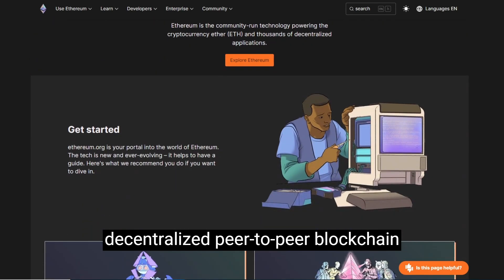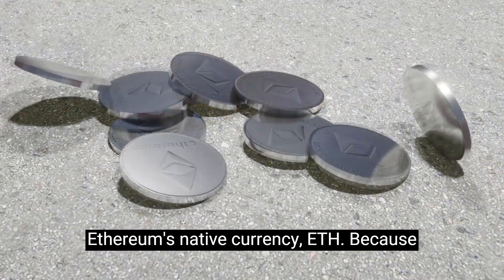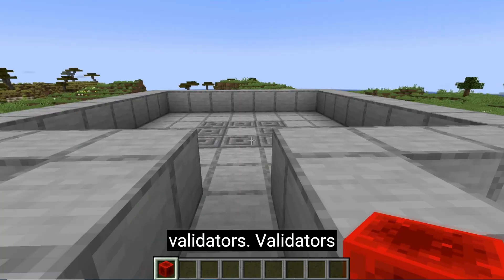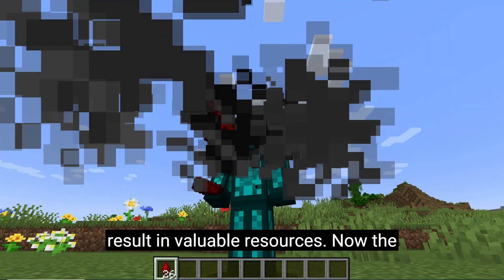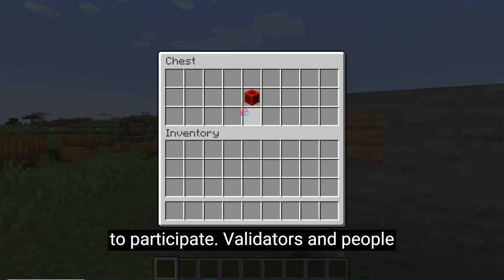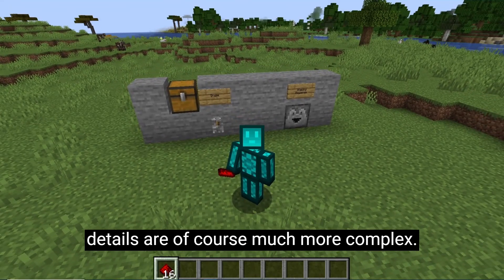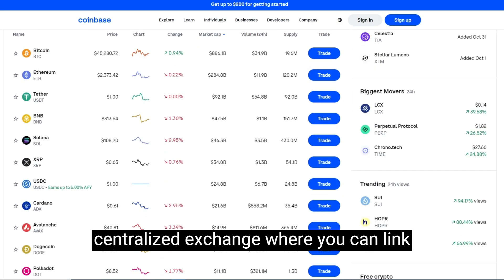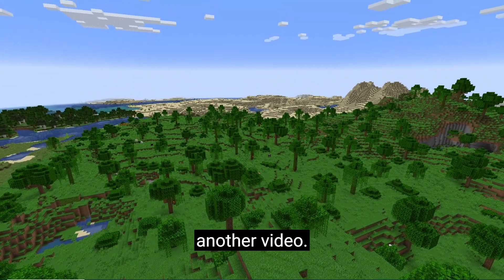I Explained Ethereum Staking Using Minecraft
🚀 Unlock the Power of Ethereum Staking with Redstone! 🌐💰

🔍 Video Overview:
In this video, we delve into the fascinating world of Ethereum staking using the analogy of Redstone in Minecraft. Join us as we simplify the concept of staking, explore the role of validators, and unveil a straightforward way to stake ETH and earn more in return.

🌐 About Ethereum and Staking:
Discover how Ethereum, a decentralized peer-to-peer blockchain network, resembles the dynamic landscape of Minecraft. Learn about the crucial role of Redstone in Minecraft and its parallel to ETH as the fuel for the Ethereum network. Dive into the world of validators, akin to master Redstone architects, who stake ETH to confirm transactions and secure the network, earning additional ETH over time.

💡 Key Takeaways:
Understand the concept of staking in the crypto world with a playful Minecraft analogy.

Explore the role of validators and how they contribute to the security and efficiency of the Ethereum blockchain.
Learn about staking pools, the collaborative approach to staking, making it accessible for everyone.
Discover the easy process of staking ETH on Coinbase, a centralized exchange.

Stick around until the end of the video for the easiest way to stake ETH and increase your crypto holdings. Plus, we'll touch on the importance of decentralized staking pools and self-custody in the crypto world. Don't miss out on valuable insights!

🤔 Have Questions or Thoughts?
Drop your comments below and let's start a conversation! Share your staking experiences or any questions you may have about Ethereum or crypto in general.

🚀 Let's Navigate the Crypto Universe Together! 🌌💎